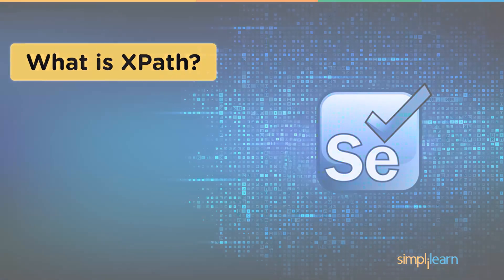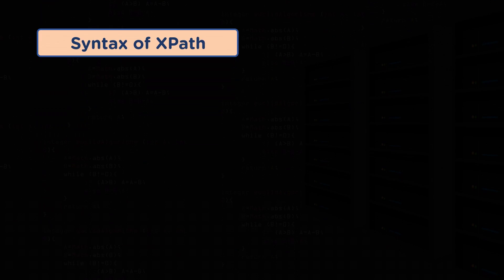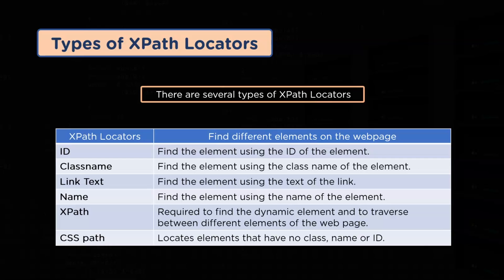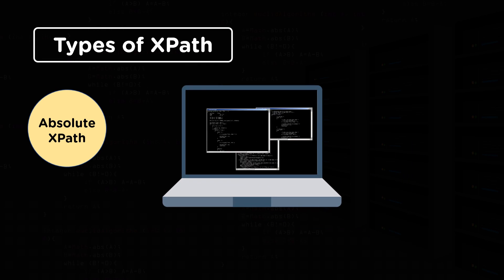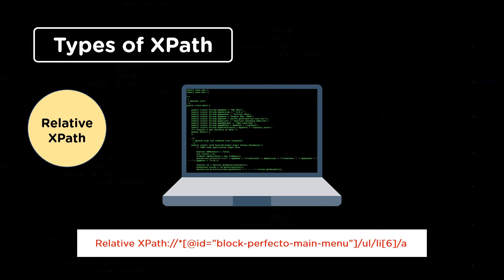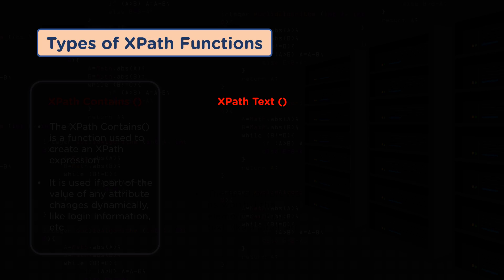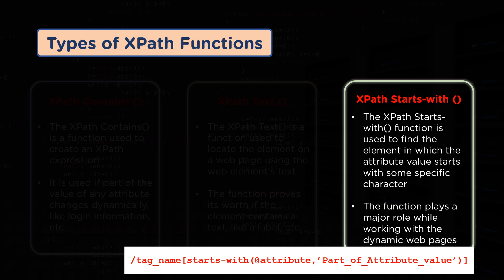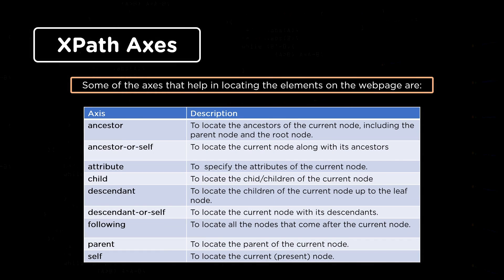Xpath In Selenium Webdriver | Selenium Xpath Tutorial | Selenium Tutorial For Beginners |Simplilearn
utm_campaign=_psZlQXkUrQ&utm_medium=DescriptionFirstFold&utm_source=Youtube

This video on XPath in Selenium will help you learn the basics of XPath in Selenium. In the process, you shall see the syntax of XPath and several types of XPath locators. After that, we shall understand what the two types of XPaths with their respective syntax are. Then we shall learn about the XPath Functions and the types of XPath Functions. Towards the end, we shall see the XPath Axes, their relevance, and different XPath Axes in Selenium.

The topics covered in the video are:
00:00:00 What is XPath in Selenium?
00:04:19 Types of XPath
00:06:12 XPath Functions
00:06:45 Types of XPath Functions
00:08:48 XPath Axes

✅Key features
8X higher interaction in live online classes conducted by industry experts
   - 40+ In-Demand Skills and 15+ Tools

✅Tools Covered
- APACHE ANT
- MAVEN
- Ansible
- CHEF
- Puppet
- SATLTSTACK
- Apache Camel
- Jenkins
- Nagios, etc.